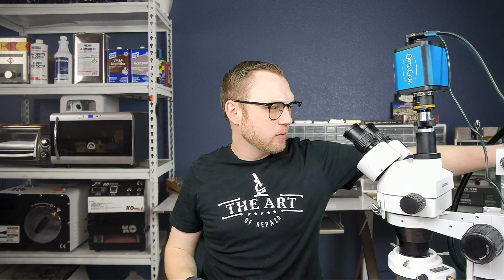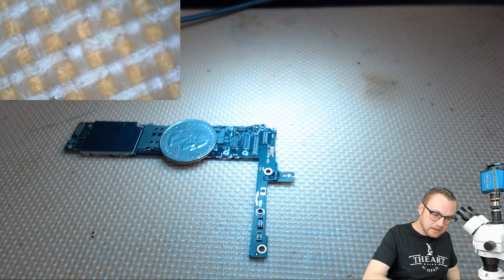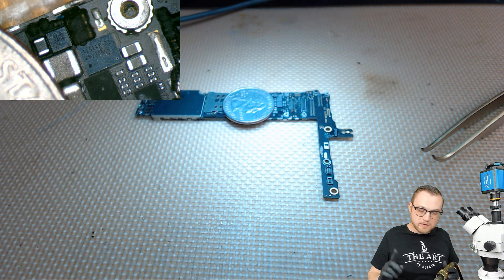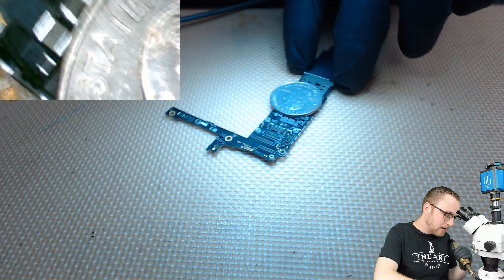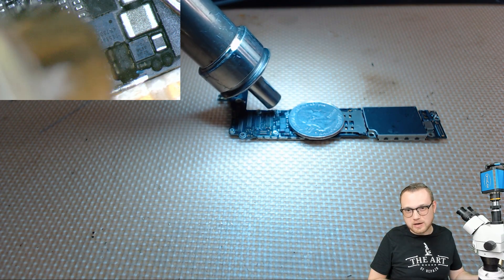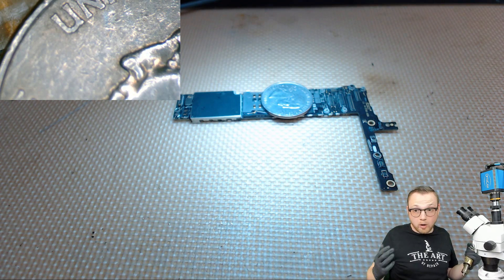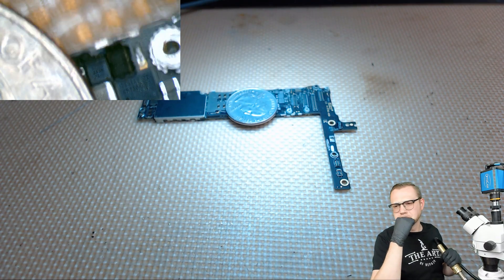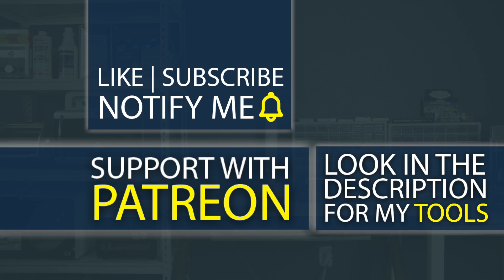Microsoldering 101 | How to Aim your Hot AIr Properly | Aim is IMPORTANT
On this Episode of the Art of Repair, Justin shows your the proper direction in which to aim your Hot Air in most all applications with one simple rule.